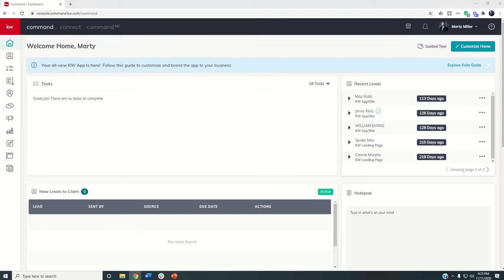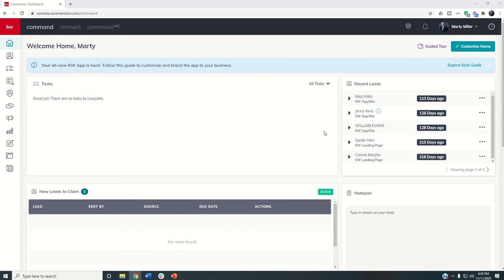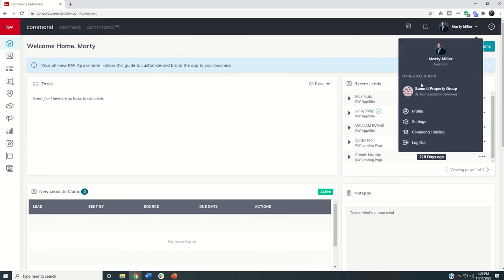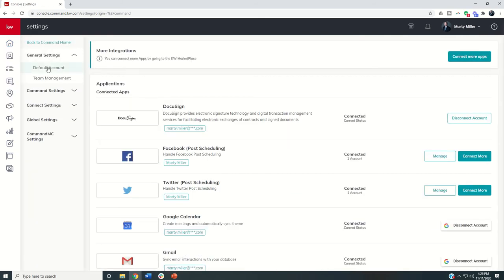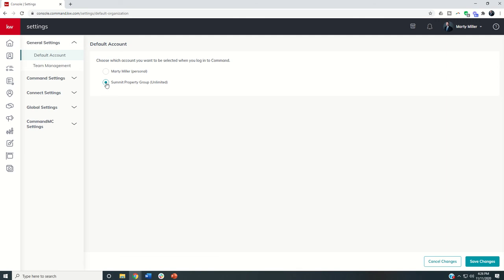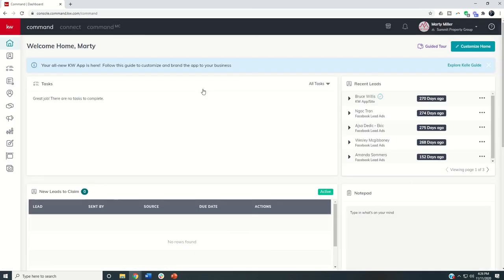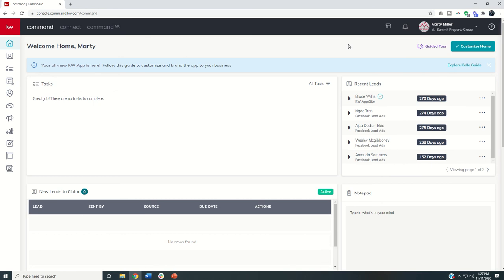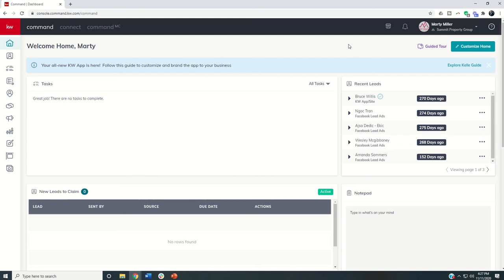KW Command 66 Day Challenge For Teams Day 8 - Setting Your Default KW Command Account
The KW Command Teams integration allows for the KW Agent to toggle back and forth between their Personal Command Account and their Team Command Account.  Typically, most Agents will most likely work primarily in one or the other.  This short video will show you how to change which one you're automatically logged into in order to make working in Command more efficient for Team Members and Rainmakers alike!